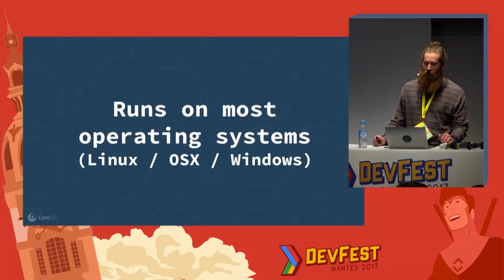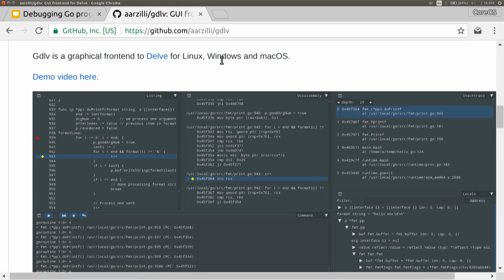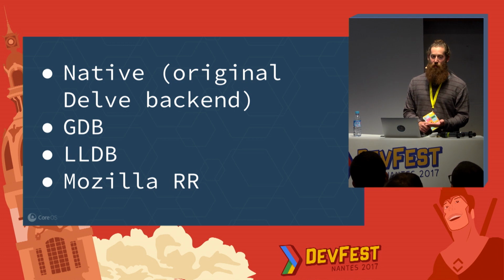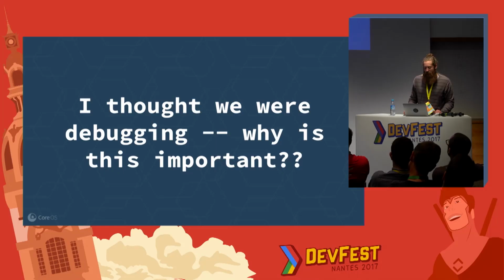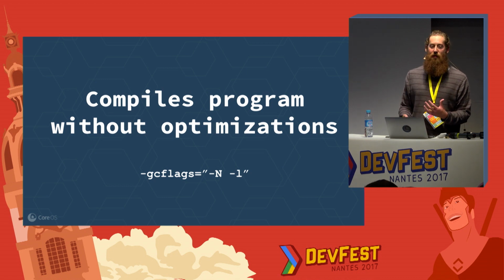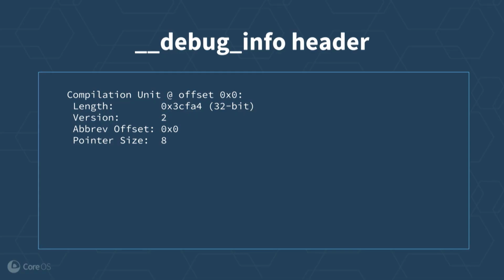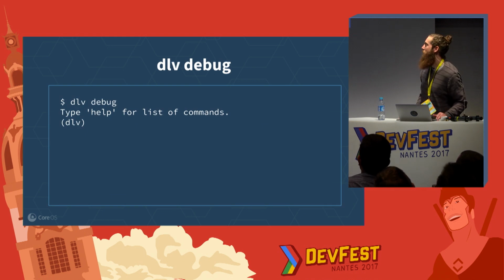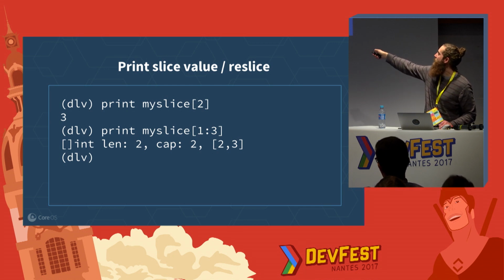[DevFest Nantes 2017] Debugging Go programs with Delve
Speaker : Derek Parker (CoreOS)

Debugging Go can be a difficult task, especially with traditional debuggers such as 'gdb' or 'lldb'. The language has a lot of powerful features which while incredibly useful, can make debugging tough problems tricky. In this talk I will begin by introducing Delve, a Go-specific debugger. Following the introduction I will discuss what makes Go different from other languages, how Delve is different from other debuggers, how it works, and how you can use it to debug your own Go programs.

To explain what makes Go different from other languages, I will take a deep dive into the Go runtime, and other aspects of Go that set it apart and, consequently, can make it difficult to debug. From there I will explain the internals of Delve and how it works under the hood. Finally, I'll talk through how to use Delve to help fix difficult bugs in your own Go code.

This talk will be very beneficial for beginner to expert Go programmers.